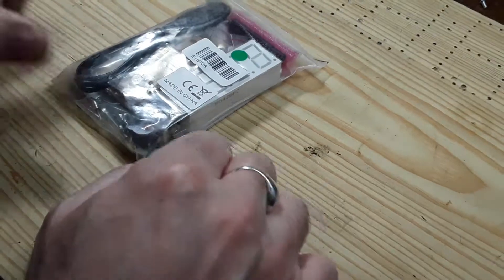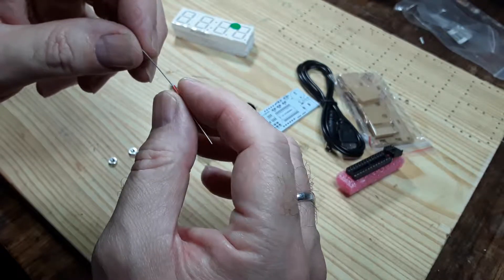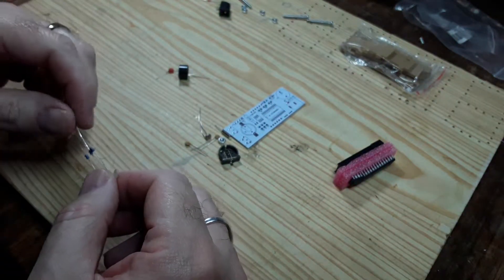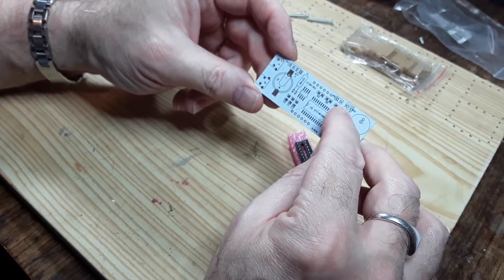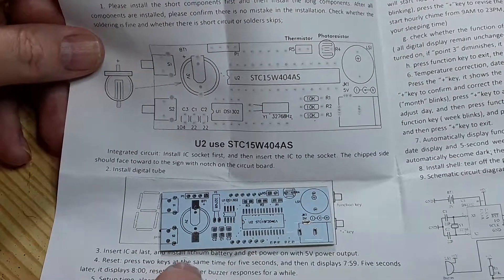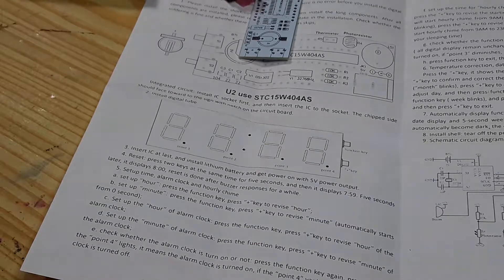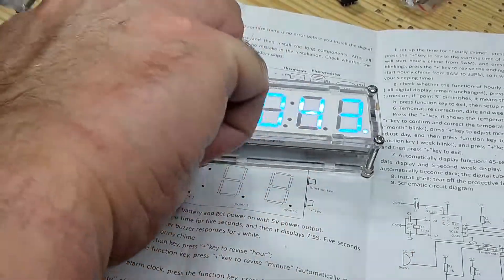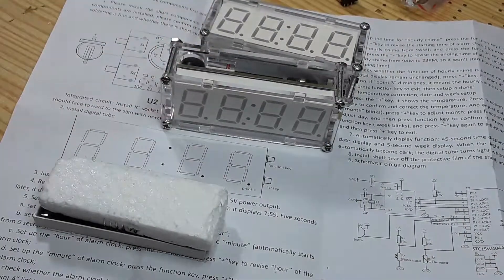Banggood Clock kit - Instant Fail!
Another clock kit but this time the components do not quite do it!